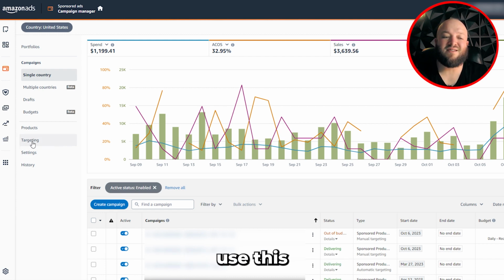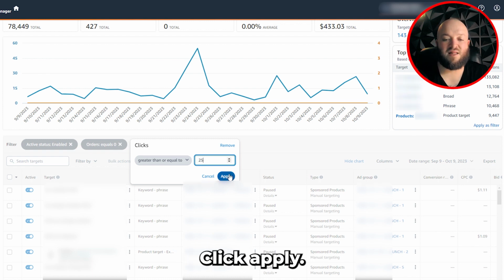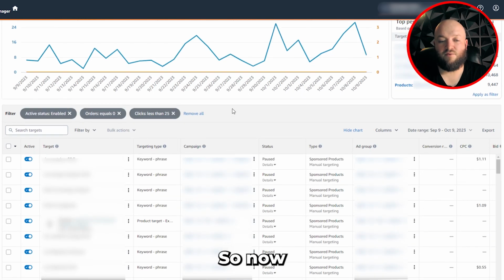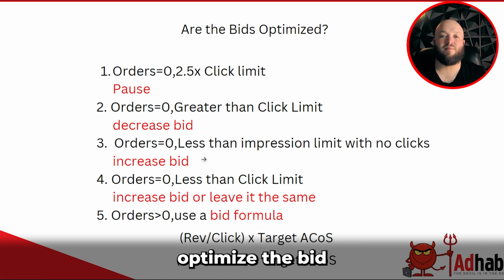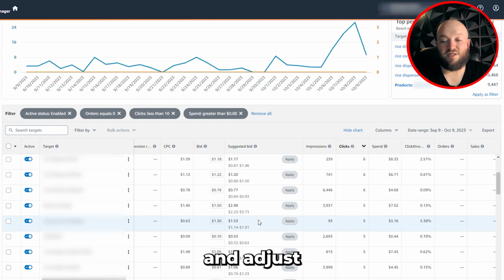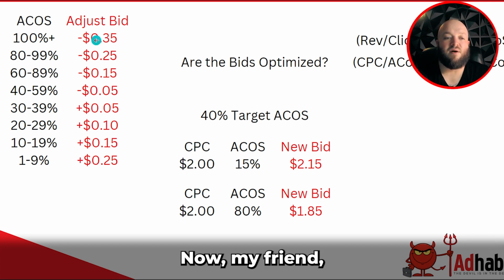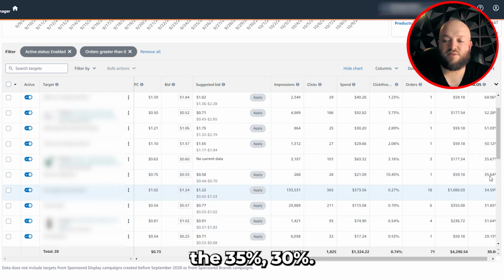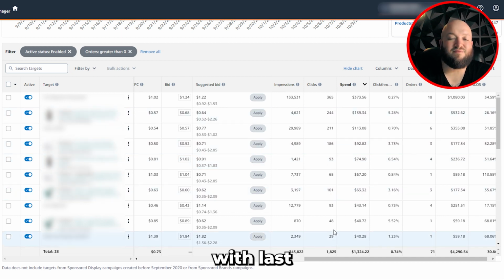The Fast and Easy Way to Optimize Amazon PPC Advertising Campaigns!! 💼🚀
📢 Attention Brand Owners, Current and Aspiring PPC Experts! Are you struggling with optimizing your Amazon PPC campaigns or eager to enhance your skills? Dive into this comprehensive guide specially designed for YOU, unveiling the easiest yet most effective strategies to optimize, enhance, and master Amazon PPC campaigns.

In this in-depth tutorial, we demystify the complex world of Amazon PPC advertising, transforming it into a landscape of opportunity and profitability. Whether you’re a brand owner aiming to elevate your products’ visibility, a PPC expert looking to refine your strategies, or an enthusiast aspiring to step into the PPC world - we’ve got something for everyone. 🌟

🚀 What You’ll Learn:

Tailored, easy-to-implement PPC optimization strategies 💡
Insider tips to reduce ad spend while boosting sales 📈
Actionable steps to analyze and refine ongoing campaigns 🔍
The art of leveraging data for informed decision-making 📊

1:56 - Placement Modifiers 🌐
2:07 - Bulk file Optimization 🏢